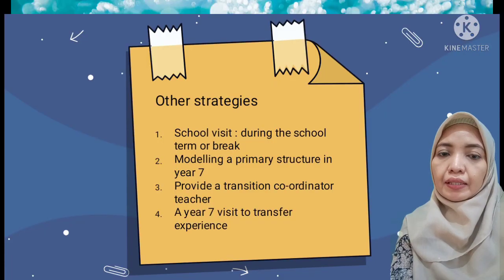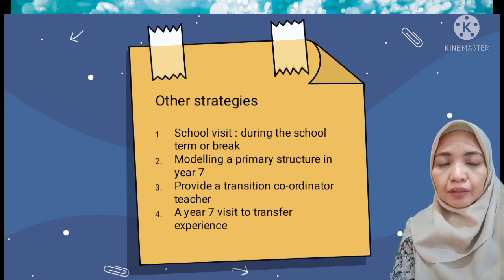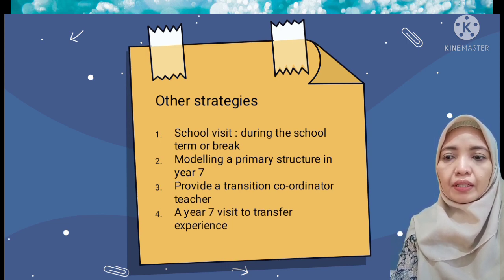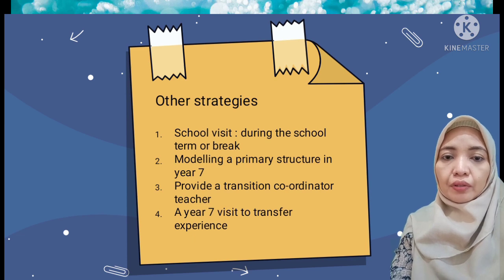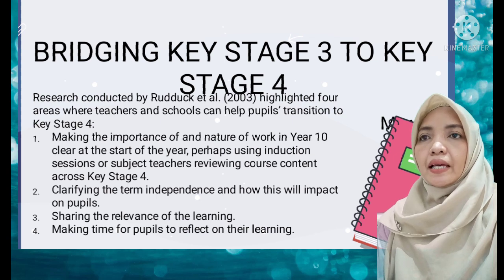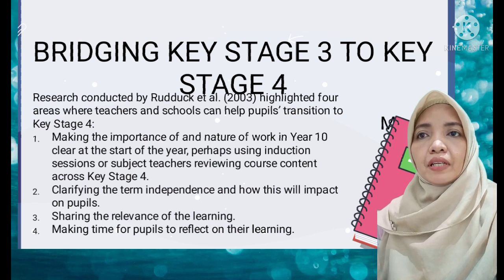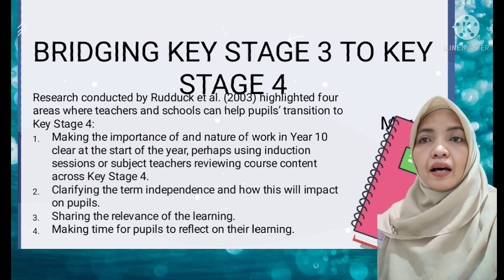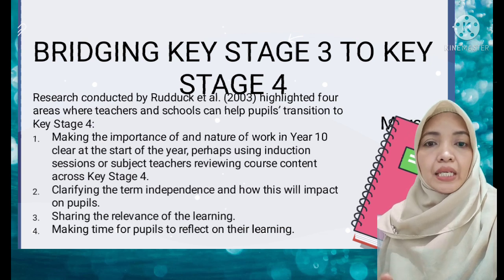Teaching ICT to different stages from KS 3 to KS 4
ICT subject final test